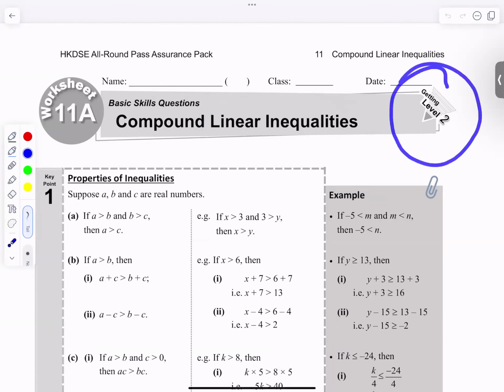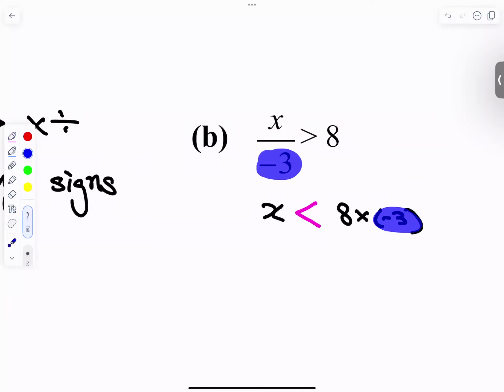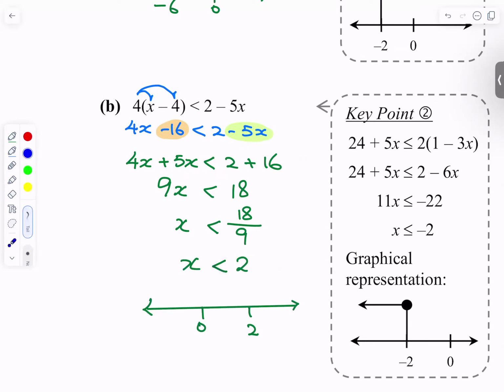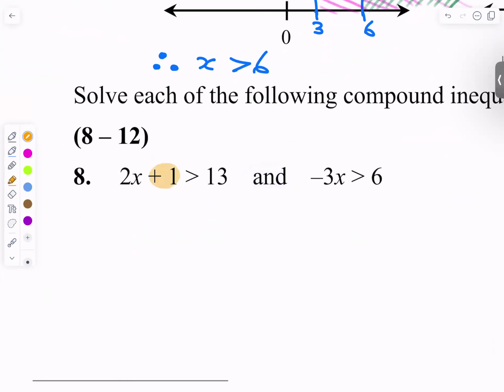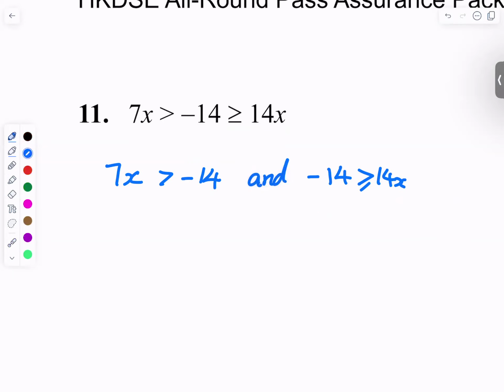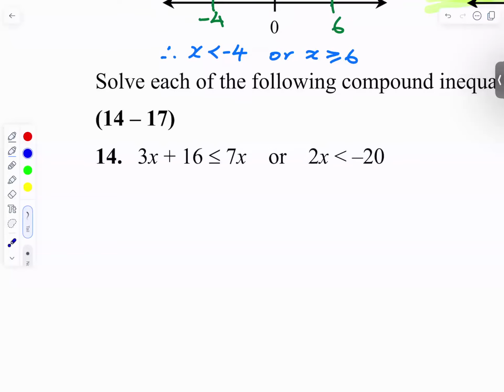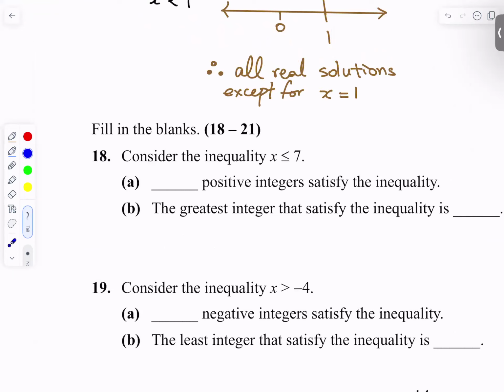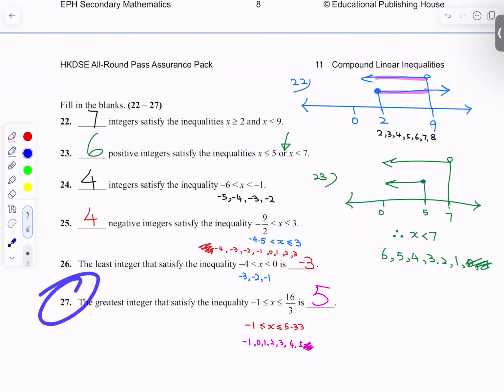Inequalities Basics (24 Sept Typhoon 10 Extra Class)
For the access to WS, please dm on Instagram @dsemathsurdu